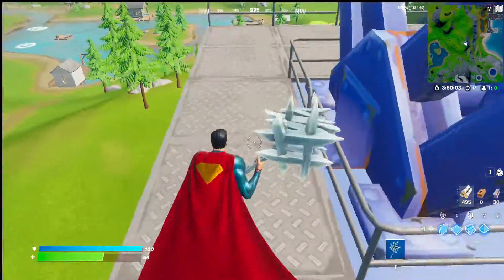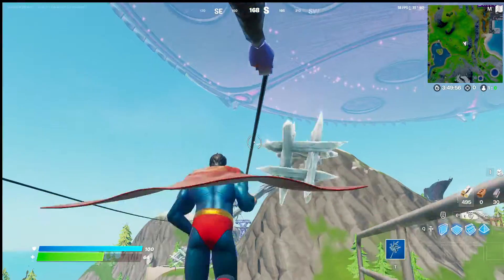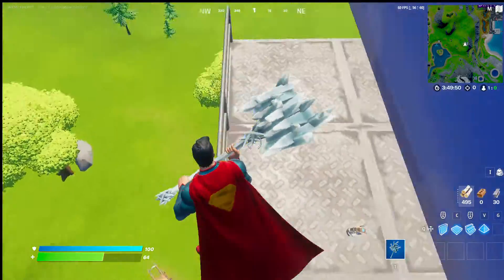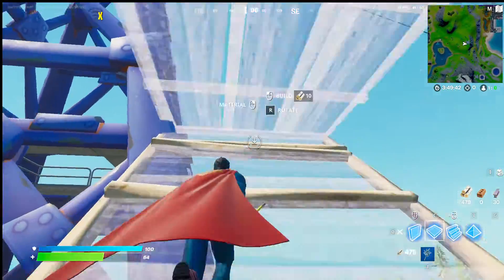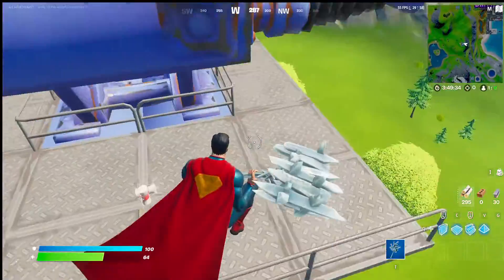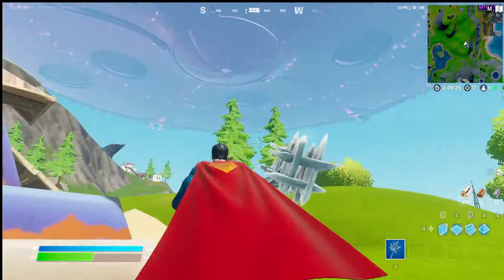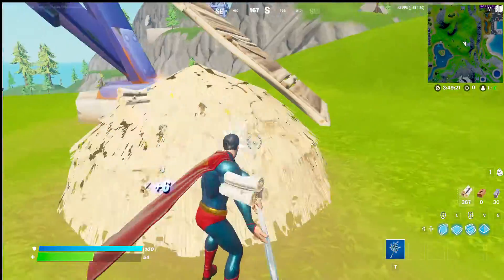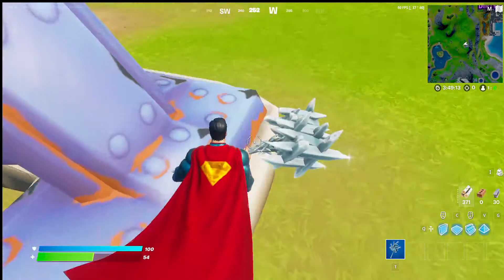WAS THIS USEFULL